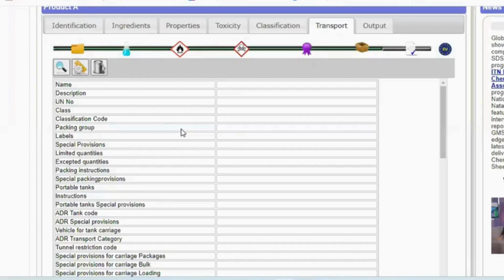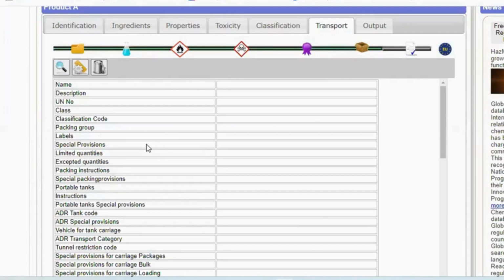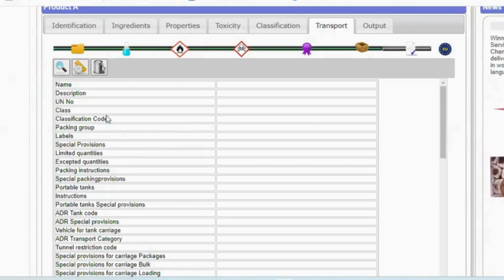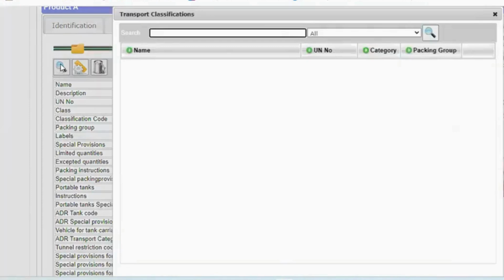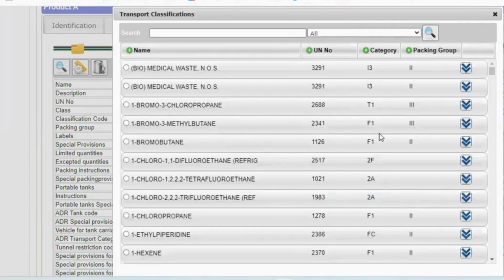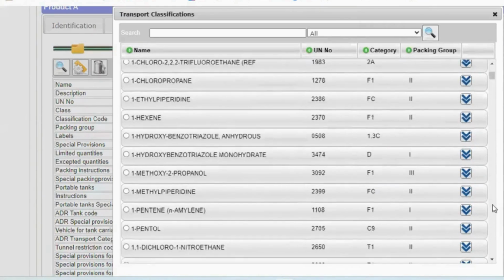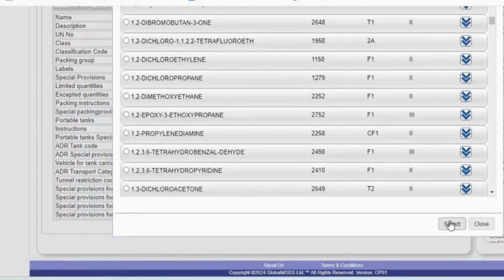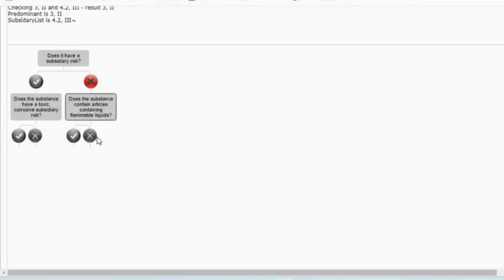Assigning Transport Hazards in HazMix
In this video tutorial, we’ll walk you through the process of assigning transport hazards in HazMix, the ultimate platform for creating compliant and accurate Safety Data Sheets (SDS). Whether you’re a toxicologist, chemical industry professional, or compliance officer, this guide ensures your chemical products are classified correctly for transportation under global regulations.

📌 Key Features Covered:
Transport Hazard Classifications: Learn to assign transport hazard classes.
UN Number Assignment: Understand how to assign UN numbers to ensure compliance with international transport regulations.
Data Consistency: Ensure your transport hazard data integrates seamlessly with other SDS sections.

Why Transport Hazard Classification Matters:
Assigning correct transport hazards is critical to ensure the safe and legal transportation of chemical products. HazMix simplifies the process, enabling professionals to comply with international regulations while reducing the risk of mishandling or accidents during transit.